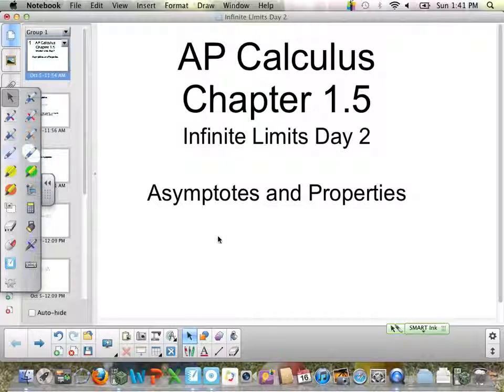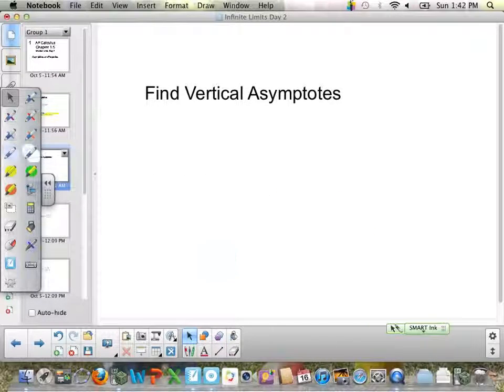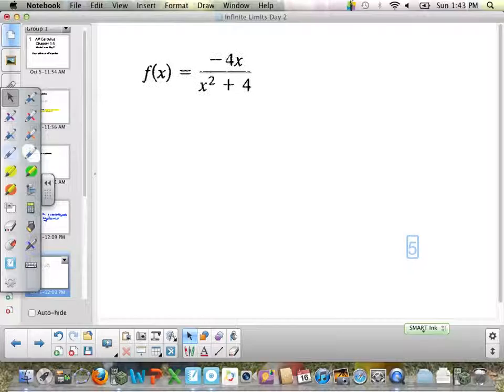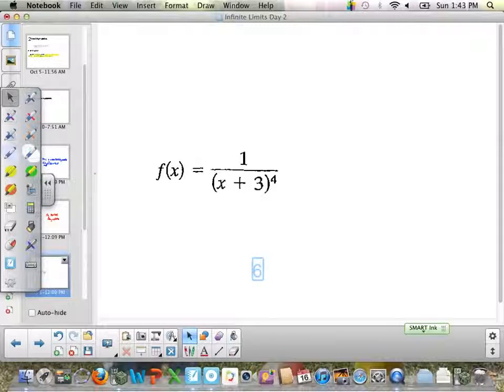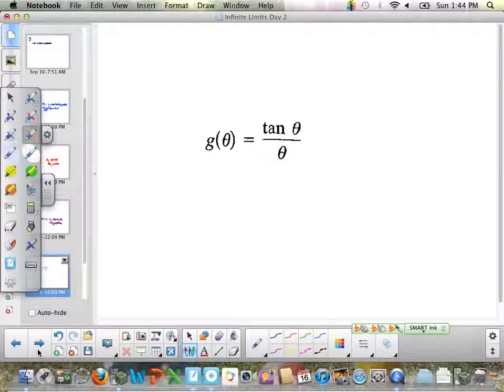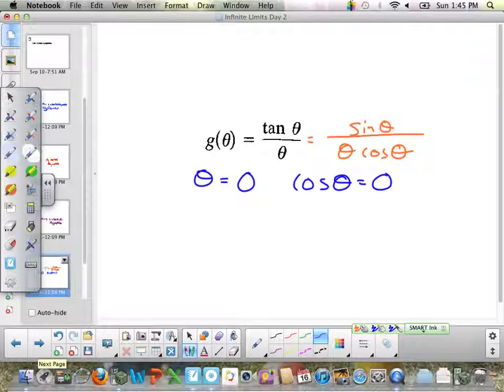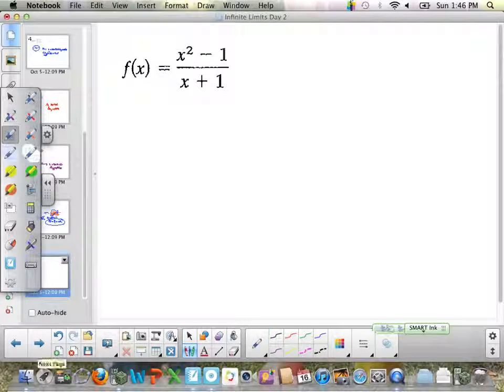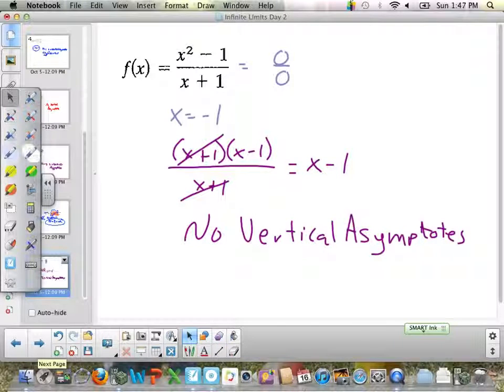12 Asymptotes and Properties